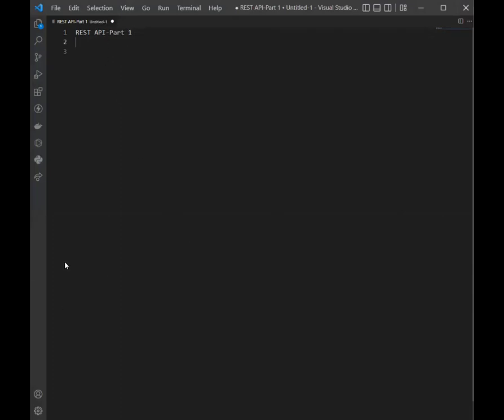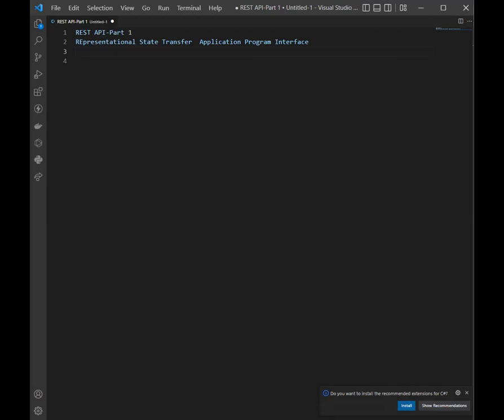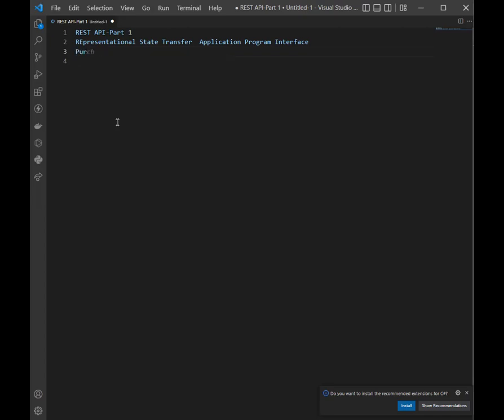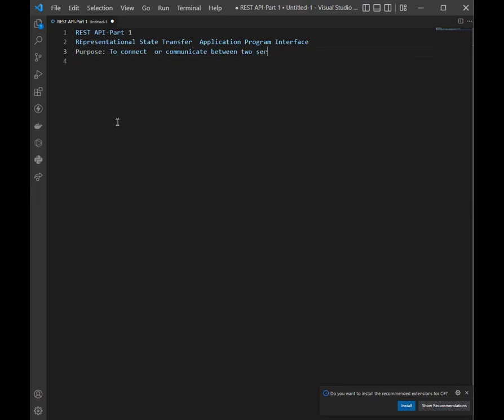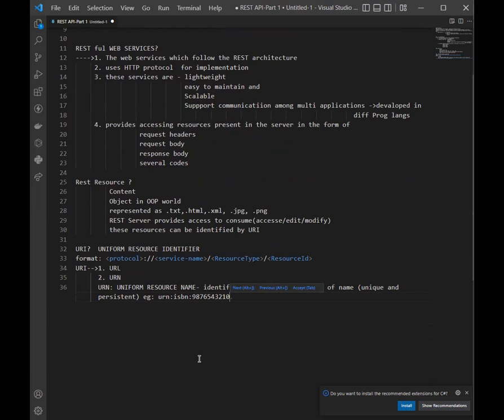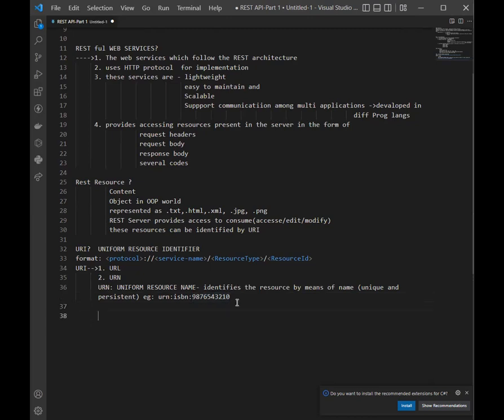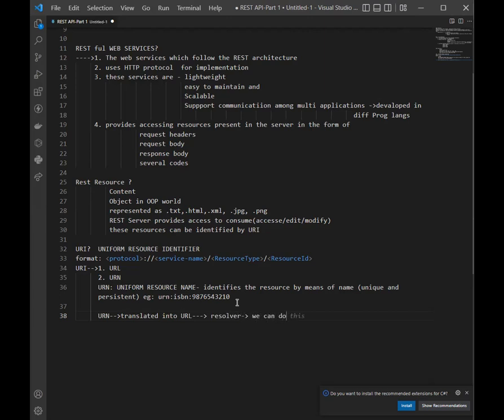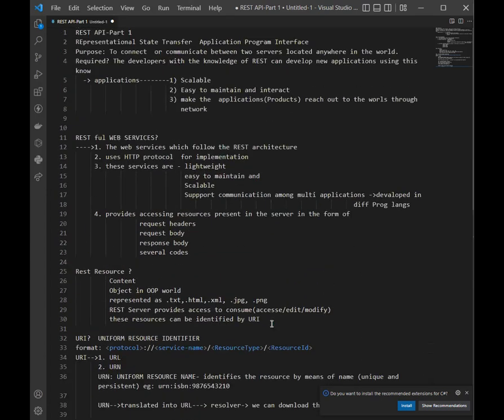1. REST API Introduction || Part-1 || Educon Community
In this lecture we have discussed the following topics
1. REST ful WEB SERVICES?
2.Rest Resource
3. URI : a. URN b. URL